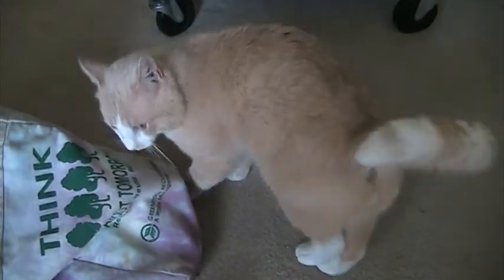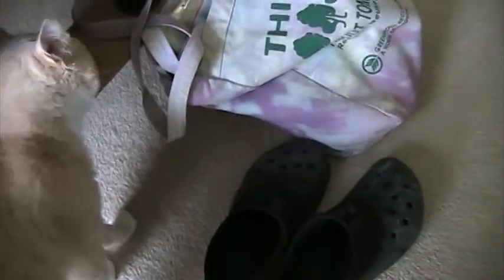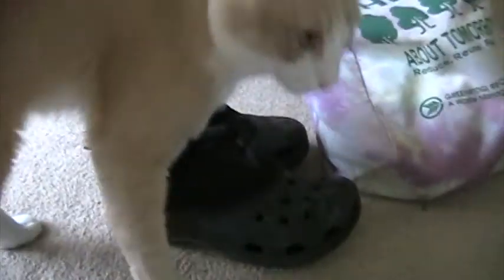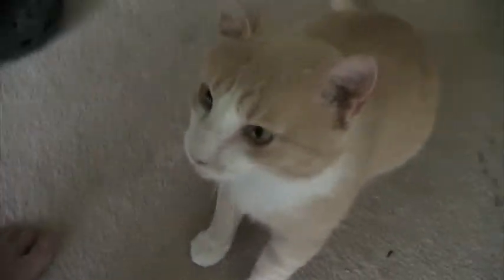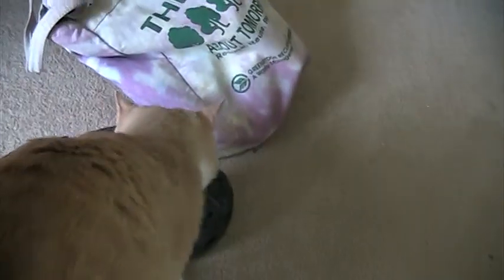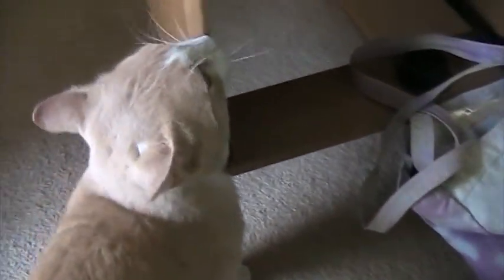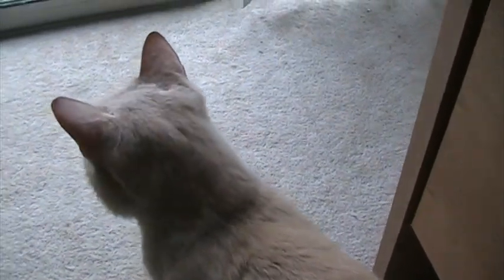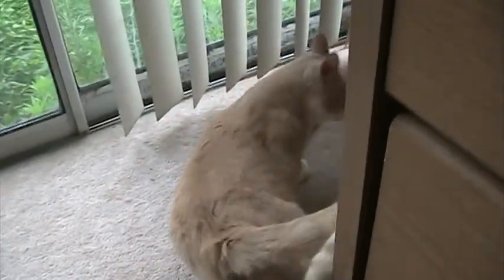Rescued cat needs a loving forever home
June 12, 2013 -  I rescued this beautiful cat in late February 2013 (I accidentally said the wrong month in the video) because I was worried about him.  Someone dumped him in my old neighborhood (we recently moved) and he was in bad shape. I couldn't turn my back on him even though I'm allergic to cats. It's been several months now and he is so much better.  His abscessed wounds have healed and his ear mites and ear infections have been treated and are gone.  He's been vaccinated, neutered and tested negative for FELV/FIV/heartworm.  He's approximately 2-3 years old.  He is happy, friendly, dog friendly (actually wants to cuddle with my dogs but they won't let him).  He very much needs a loving forever home.   He is located in Centre County, Pennsylvania.  I will check vet references and do at least one home check before letting him go to a new home.

I feel that people value things that they pay for. . . so there will be an adoption fee.  However, instead of paying the fee to me, I want it to be donated to an animal rescue so that other animals can be helped.  There are many animal rescue options - take your pick.